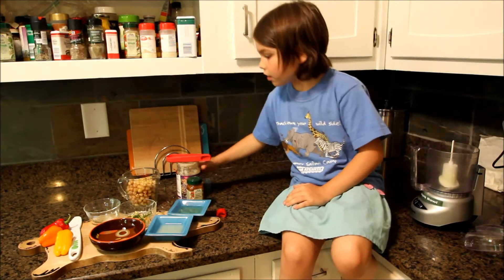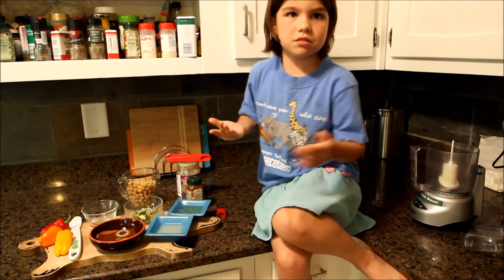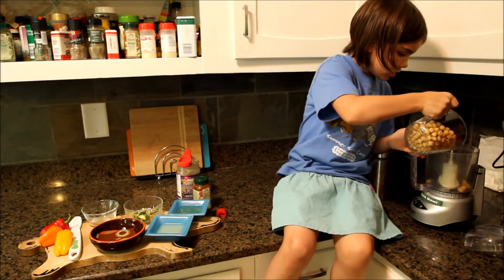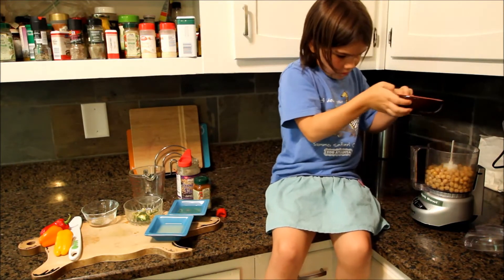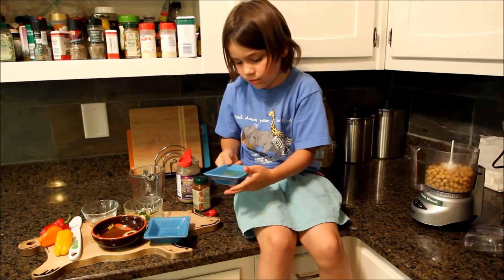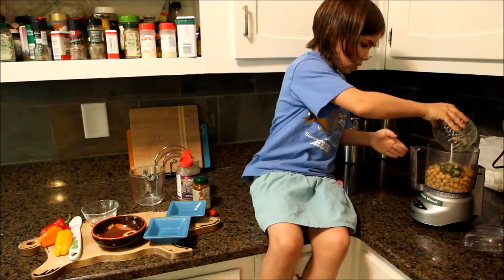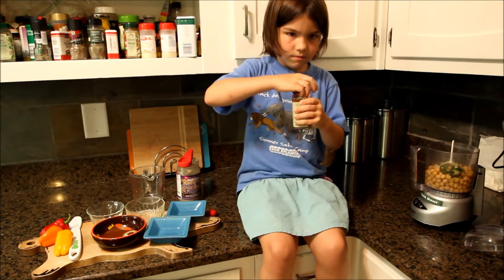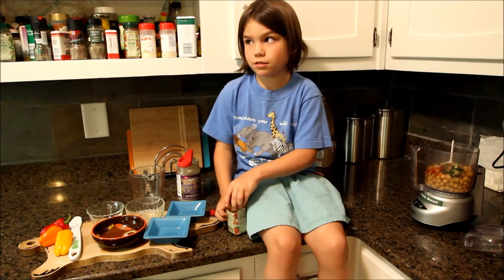Cooking with Kaleigh; Part 17: Hummus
Cooking with Kaleigh
Part 17
Hummus
6-05-14